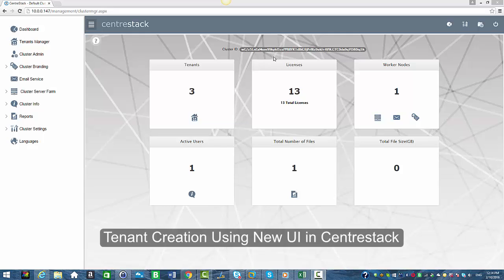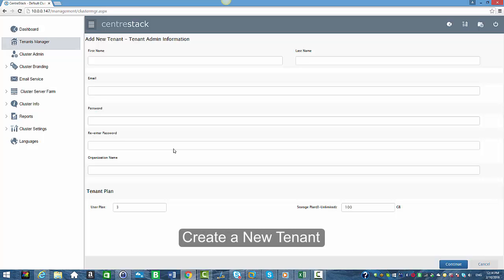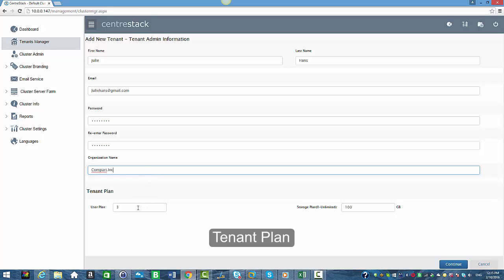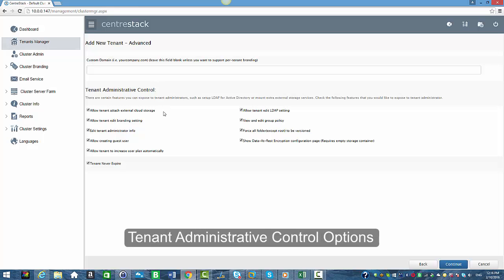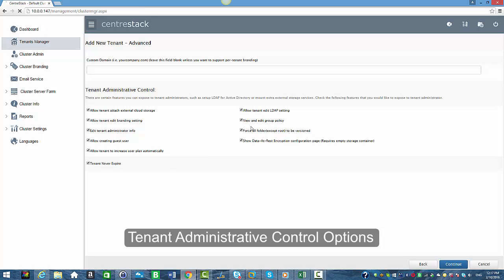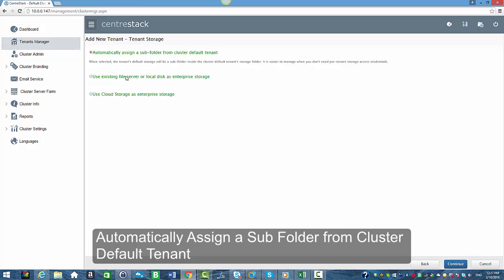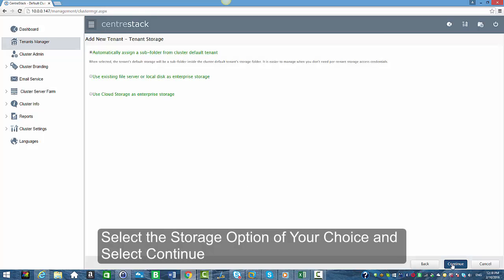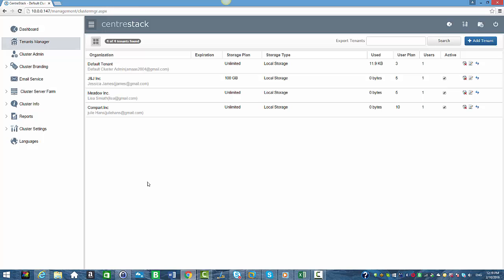Tenant Creation Using New UI in Centrestack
CentreStack is an enterprise file sync, share, and collaborate platform. The service provider edition of CentreStack allows MSPs to create unlimited number of tenants where each tenant represent each of their client. Our goal has always been to streamline the tenant creation process in tenants manager in CentreStack.

This video demonstrates the basics of tenant creation using the new streamlined UI.